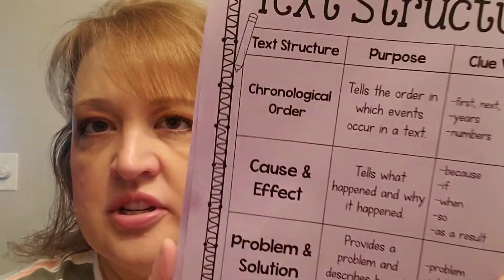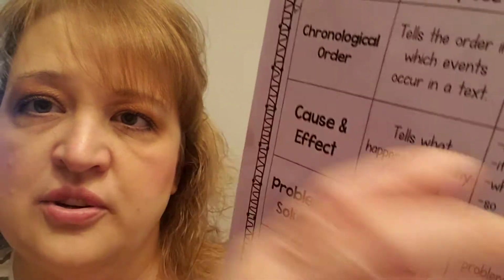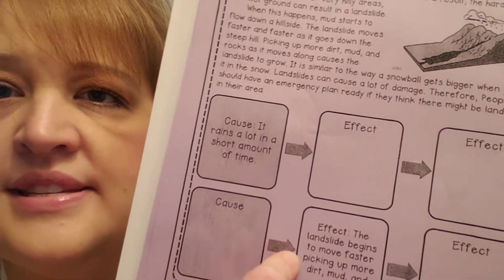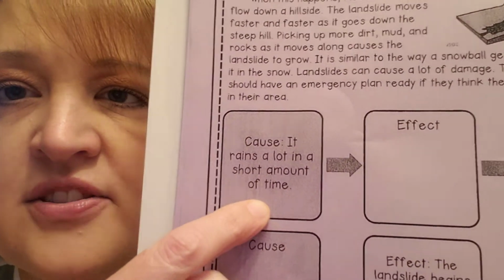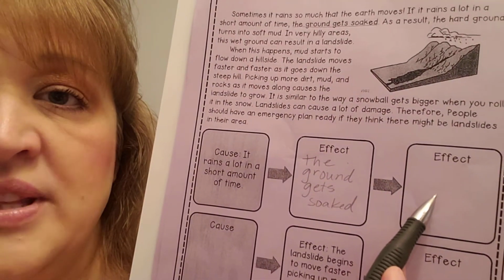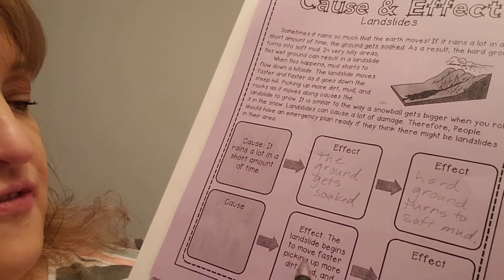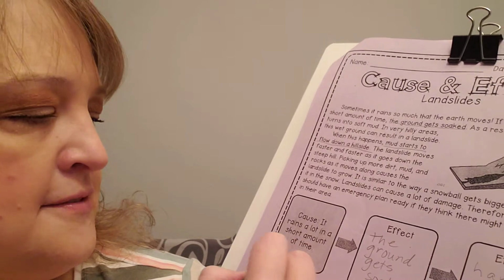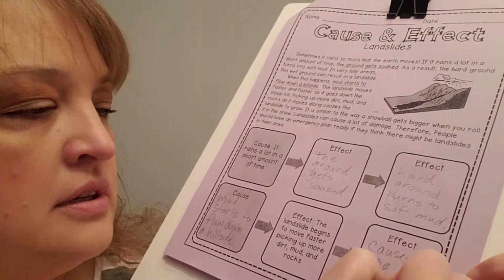May 18 Monday Text Structure Cause & Effect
Text Structure Cause & Effect